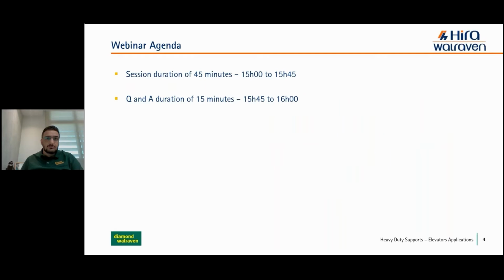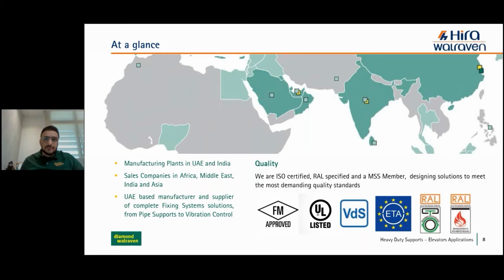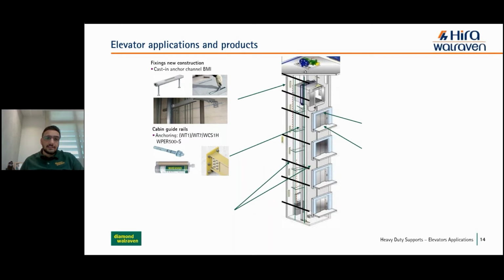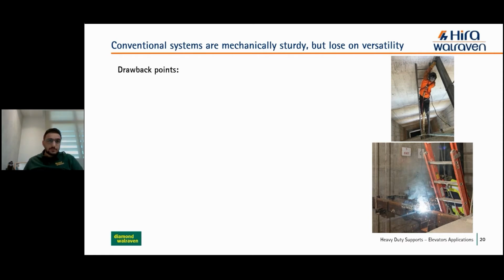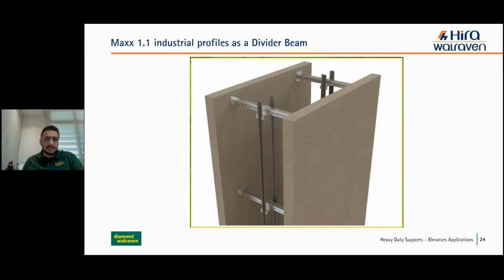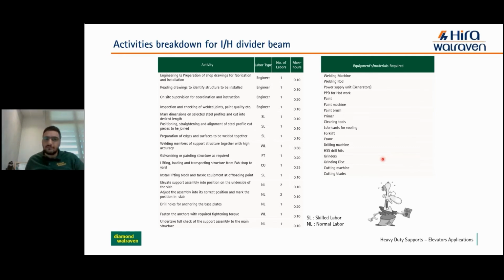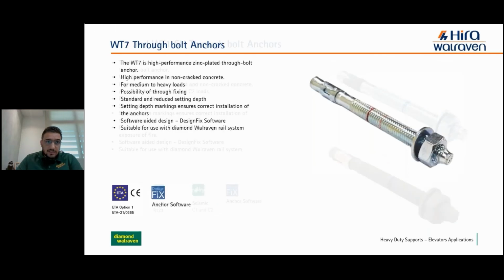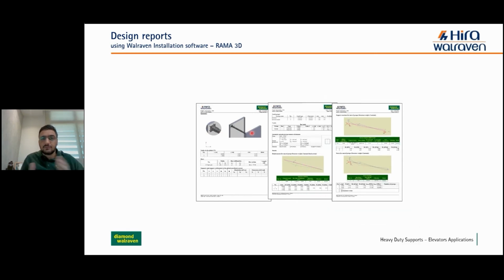Heavy Duty Support - Elevators Applications Webinar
Thank you to everyone who joined us for the "Heavy Duty Support – Elevators Applications" webinar. We are thrilled with the response & look forward to providing you with many more educational webinars in the future.